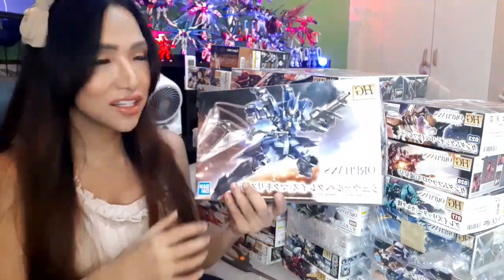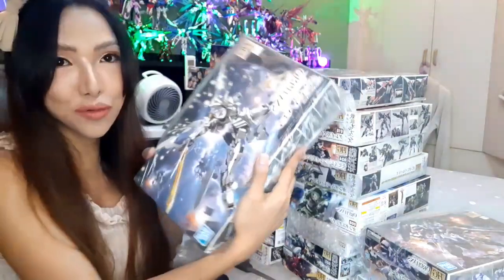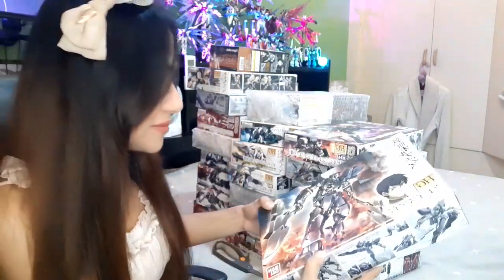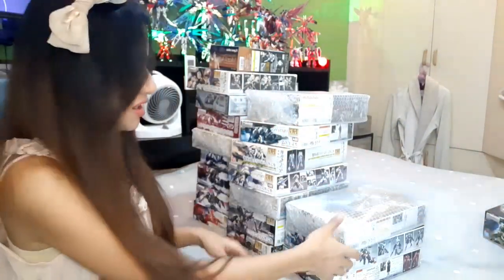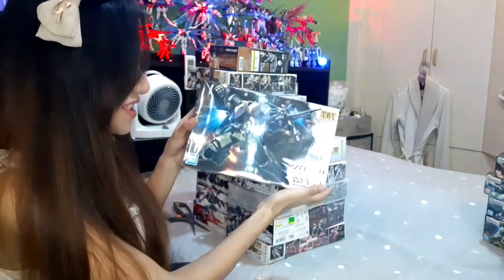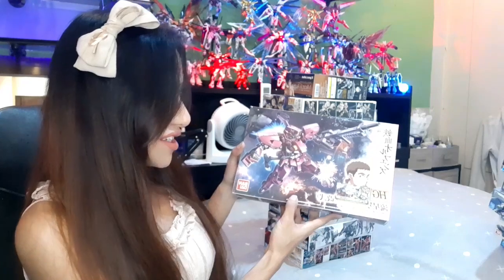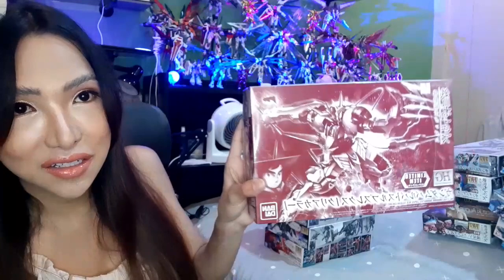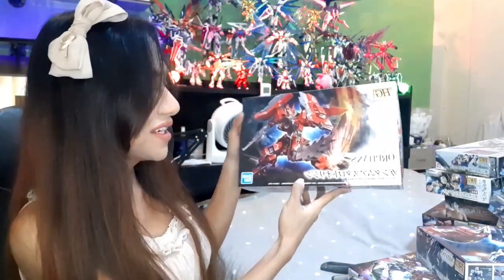Iron Blooded Orphans HG 1/144 kit Haul for 2021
HG 1/144 Iron Blooded Orphans haul with a total of 32 kits. I mostly acquired them from different local sellers in Shopee then 1 kit 1 got from Hobbylink Japan and another from China. Will build and review each one of the soon 😘